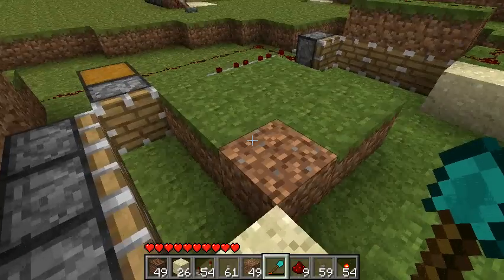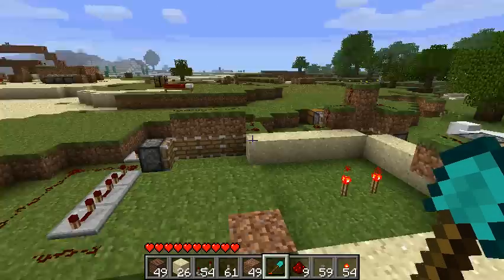MinecraftElevator.avi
3x3 platform elevator for Minecraft. Video recorded with Snagit, so sorry for the poor quality.